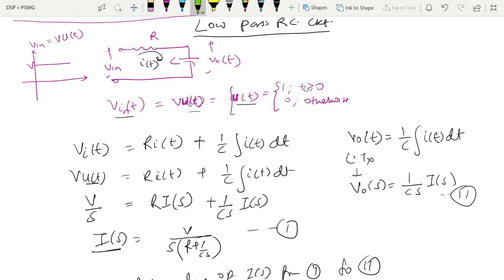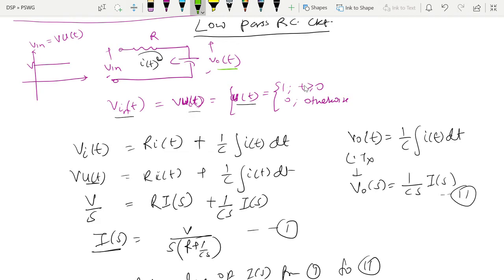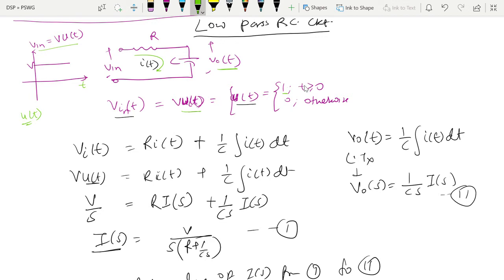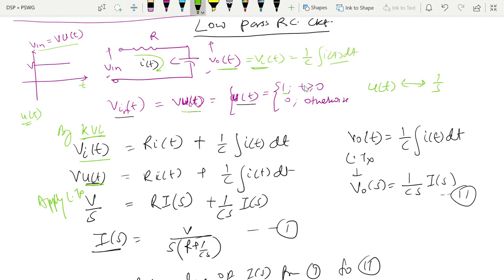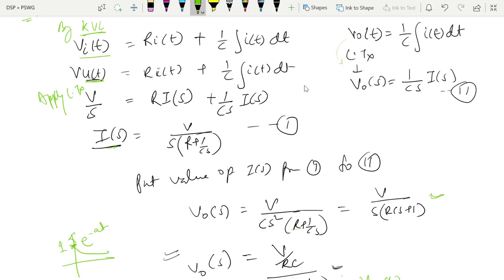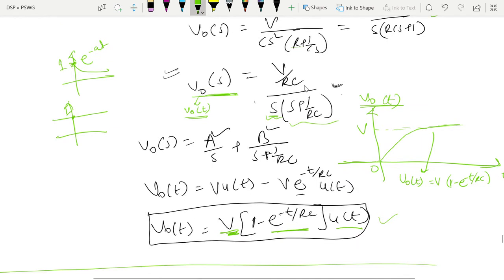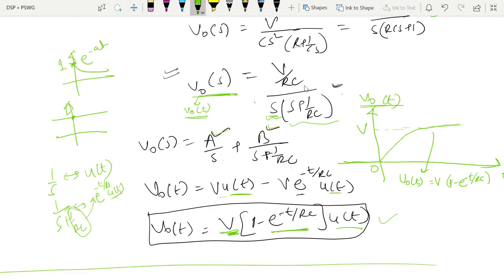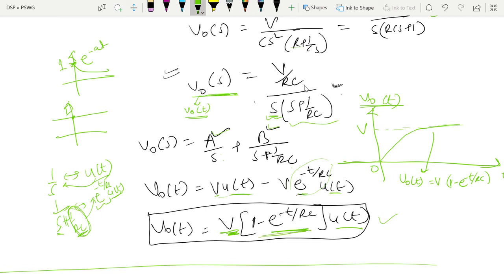Low-pass RC circuit with Step input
Explains the operation of Low pass RC circuit with the step function as input.